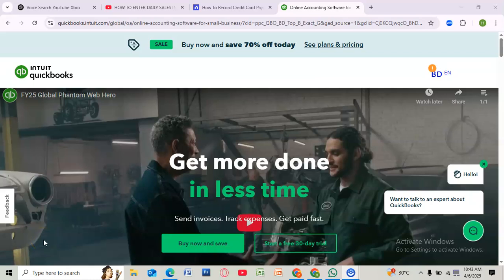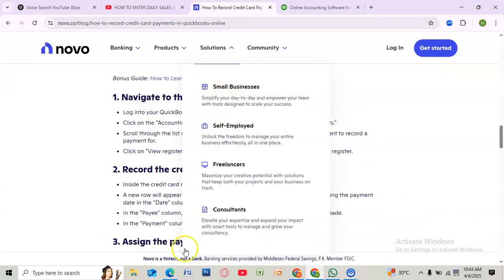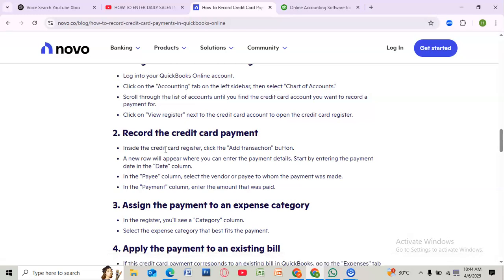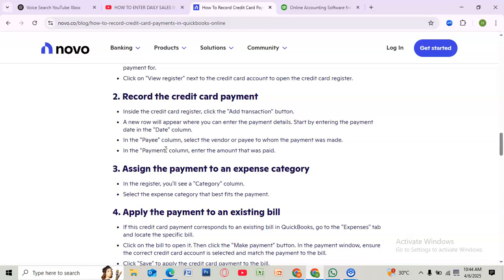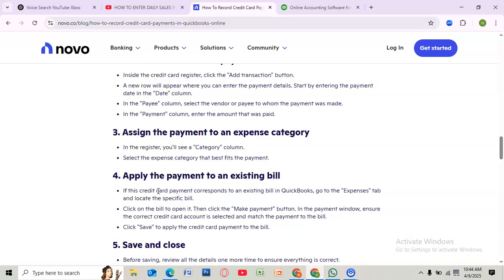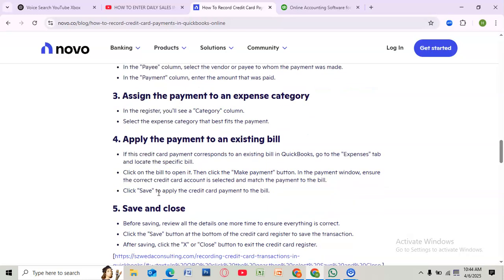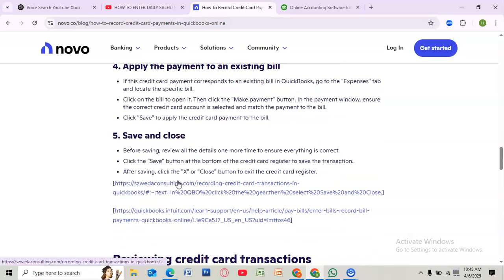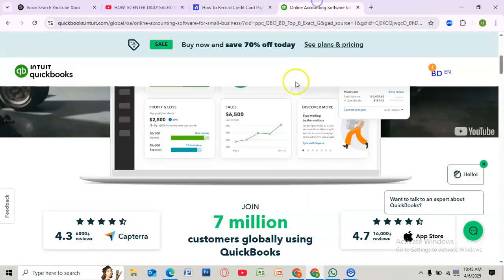HOW TO ENTER CREDIT CARD TRANSACTIONS IN QUICKBOOKS ONLINE 2025 (SIMPLE GUIDE)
- Learn how to enter credit card transactions in QuickBooks Online with step-by-step guidance for accurate bookkeeping. Whether you're a small business owner or bookkeeper, this tutorial simplifies transaction entry and helps maintain clean records. Understand how to categorize, match, and reconcile your credit card expenses effectively. Stay on top of your finances and streamline your accounting process with these easy-to-follow instructions.